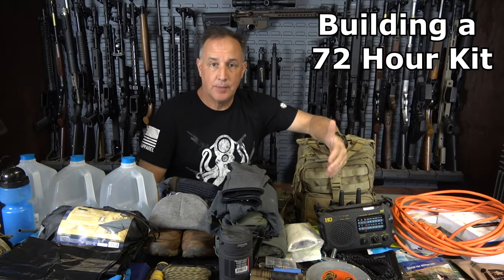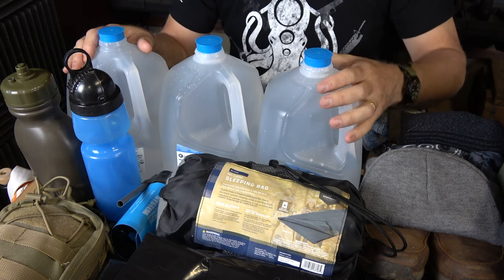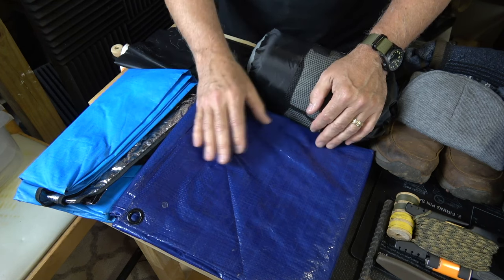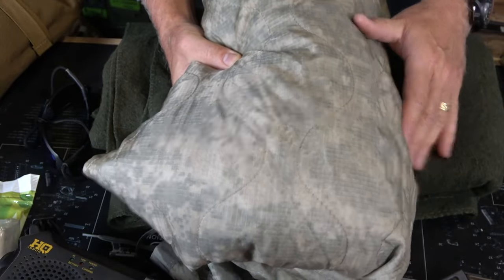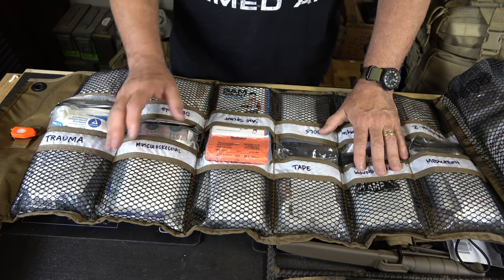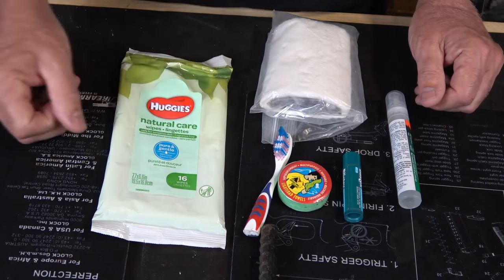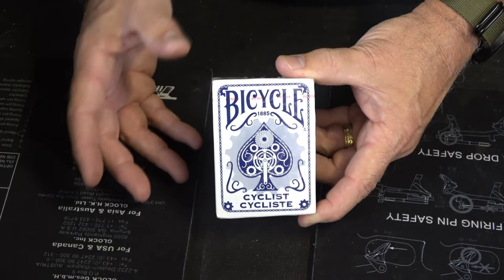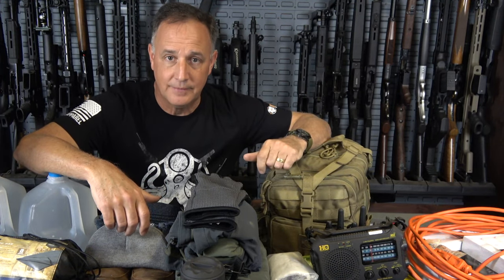Building a 72h Emergency Preparedness Kit - More Than Just a Bug Out Bag!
When you find yourself in an SHTF situation, the last thing you want to do try to gather all your gear at the last minute. Preparing a 72 hour kit (that’s portable) is a great way to be ready for multiple situations. This kit is based on the rule of threes - three minutes without air, three hours in harsh conditions, three days without water or three weeks without food. Check it out!

SUBMIT YOUR EDC POCKET DUMP VIDEO